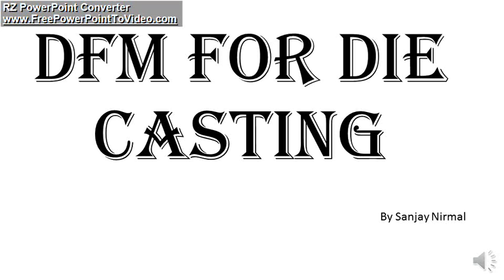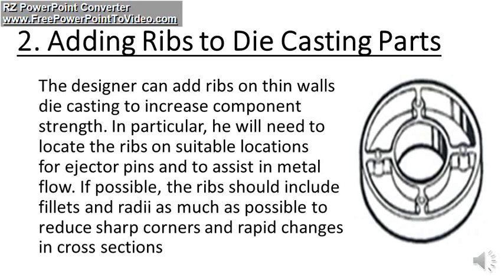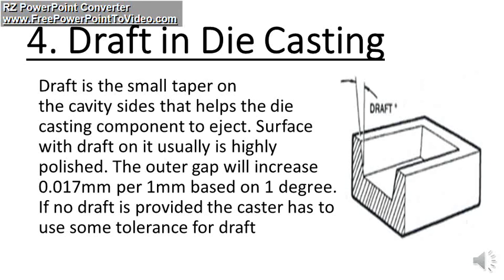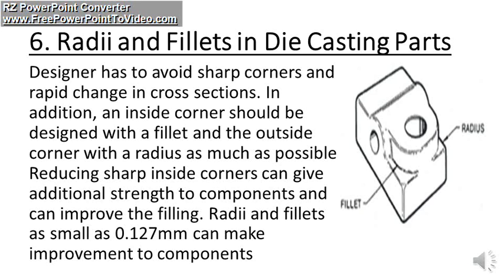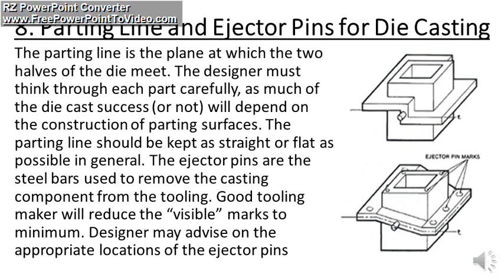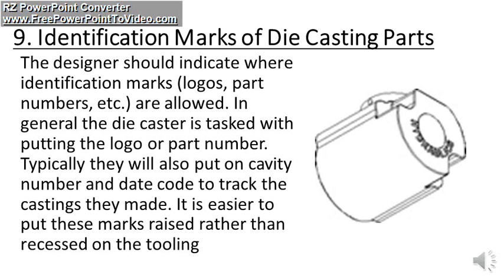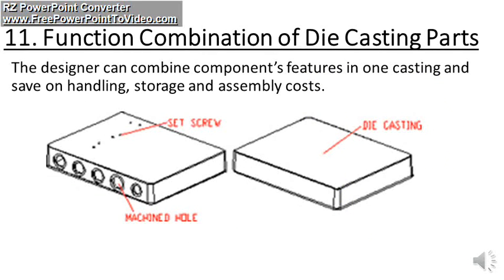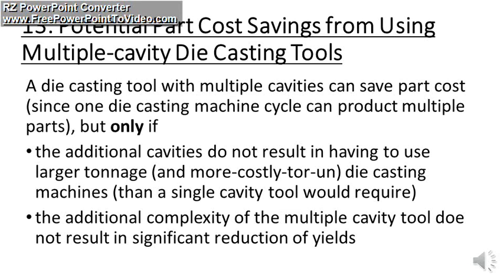DFM for DIE CASTING